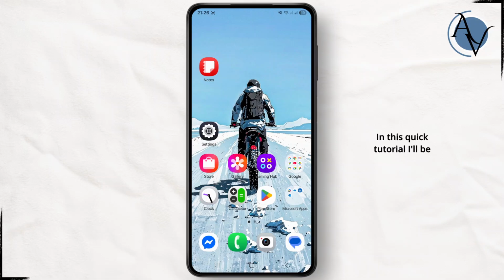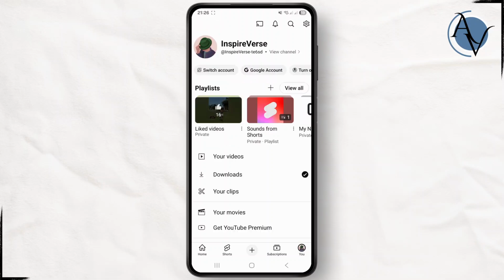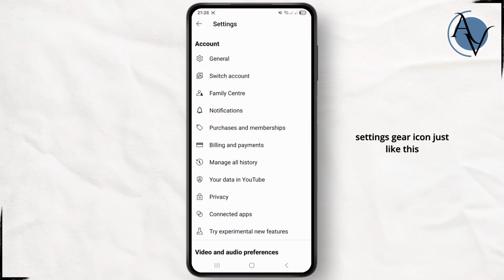How to Disable YouTube Shorts Permanently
How to Disable YouTube Shorts Permanently (2025)! Want to stop seeing YouTube Shorts on your feed for good? This video will guide you through the steps on how to disable YouTube Shorts permanently quickly and easily. Whether you're asking, "Can I turn off YouTube Shorts forever?" or need help managing your YouTube experience, this tutorial has you covered. Learn how to customize your settings and avoid Shorts content permanently. Watch now to see how you can disable YouTube Shorts for good today!

Timestamps:

00:00 How to Disable YouTube Shorts Permanently
00:10 Can I Turn Off YouTube Shorts Forever?